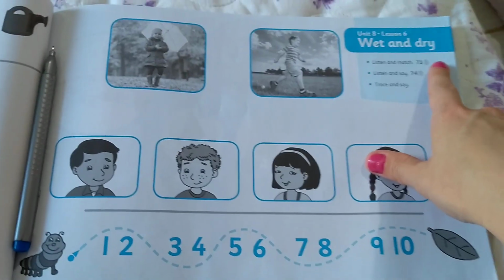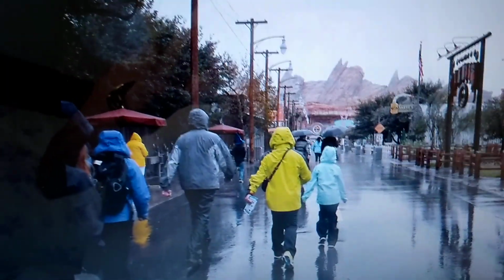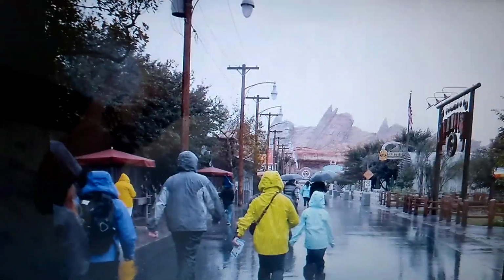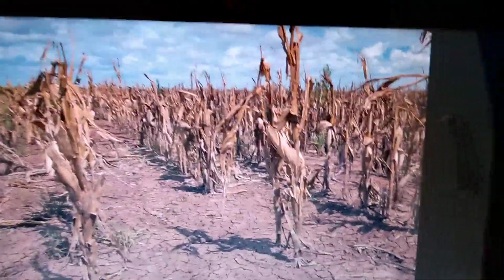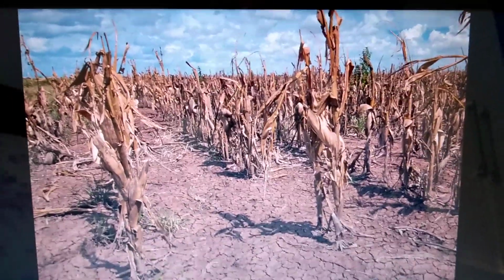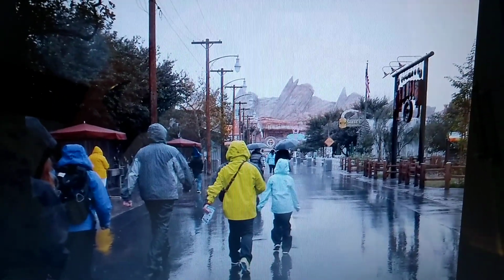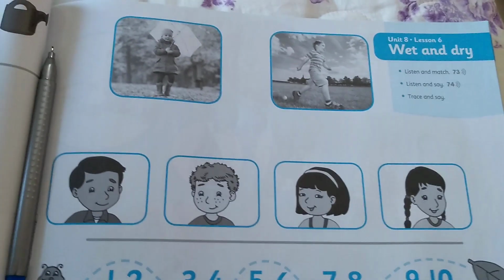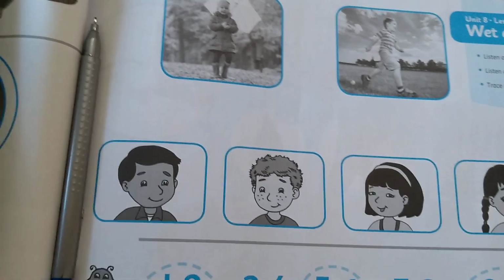Grupo IV - activity book (page 73)